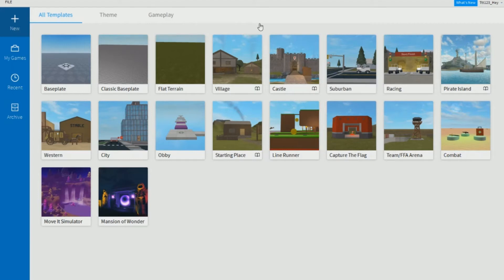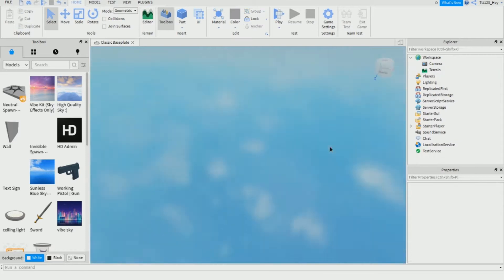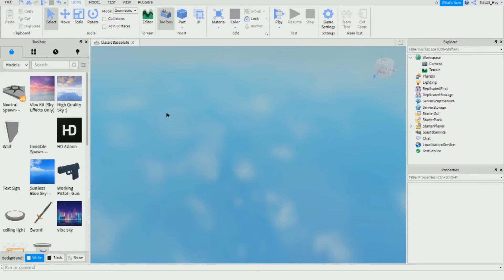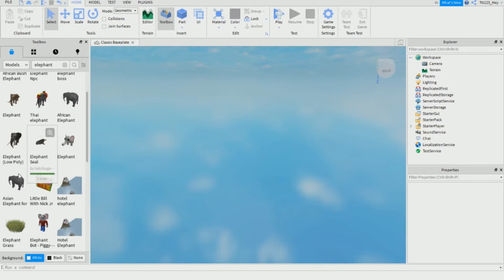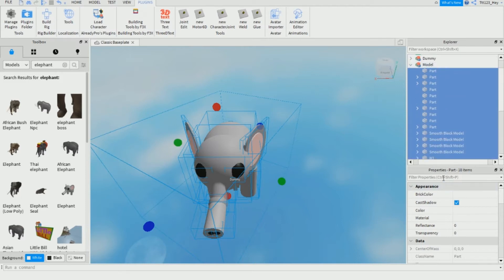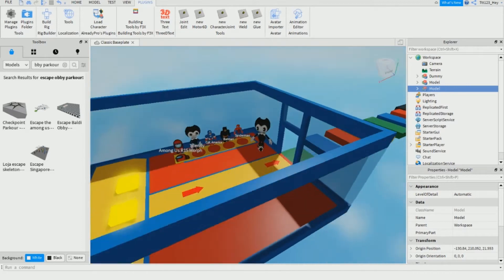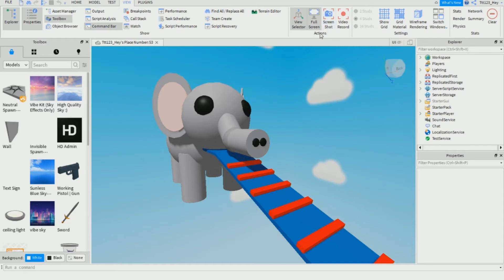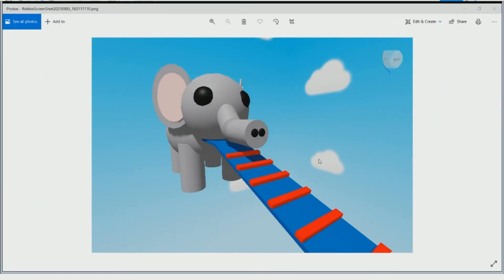How To Make An Escape Obby Parkour Game In Roblox Studio